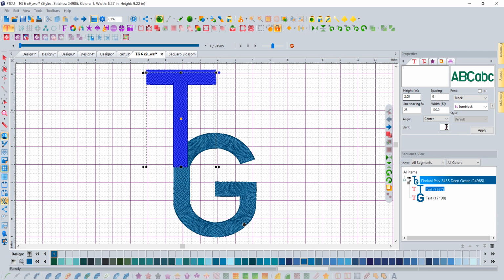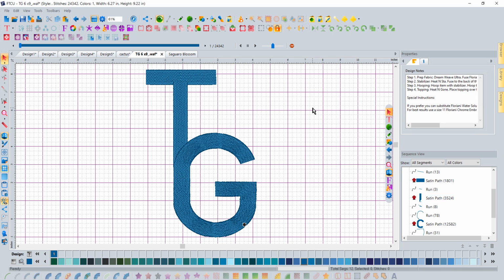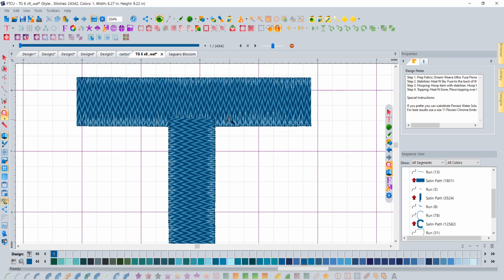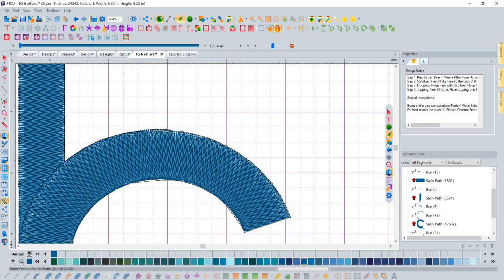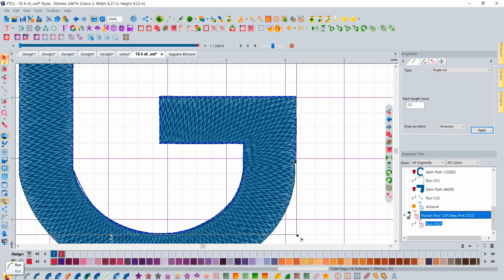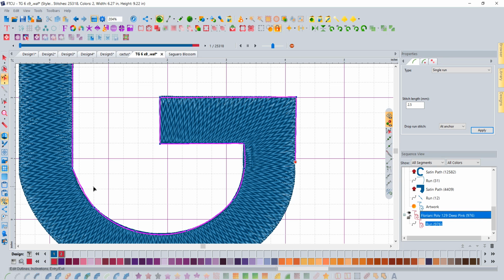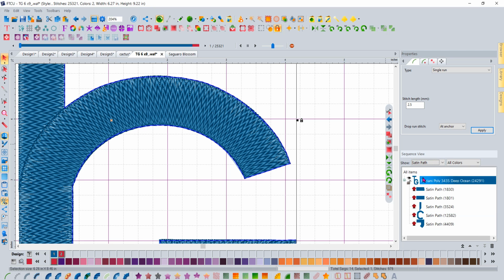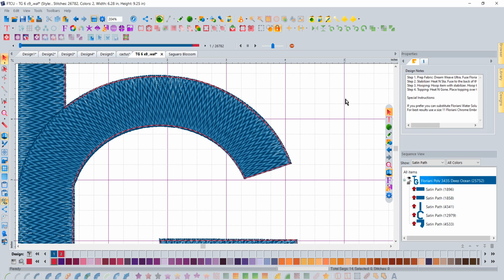Remove overlaps and add a run stitch outline